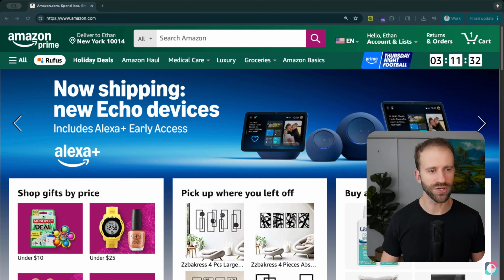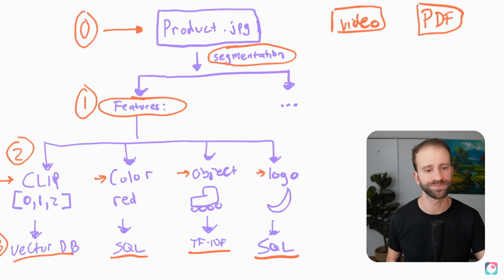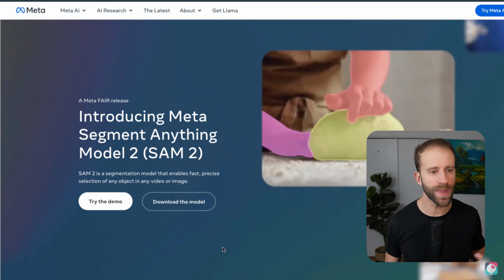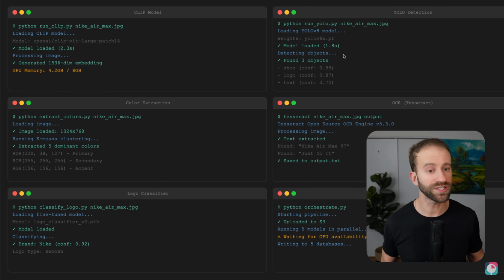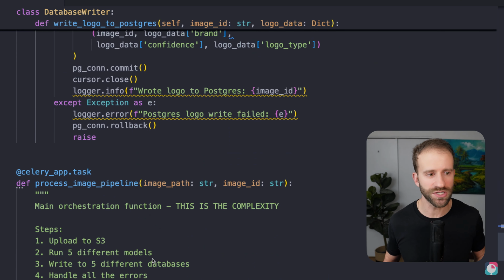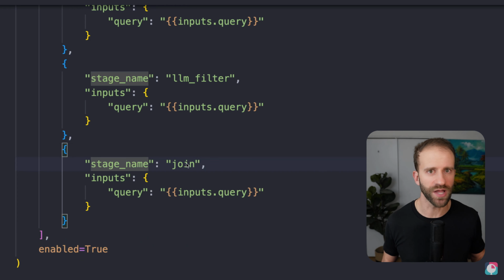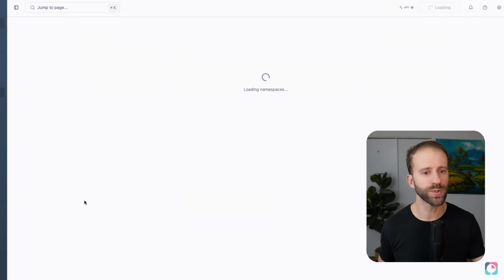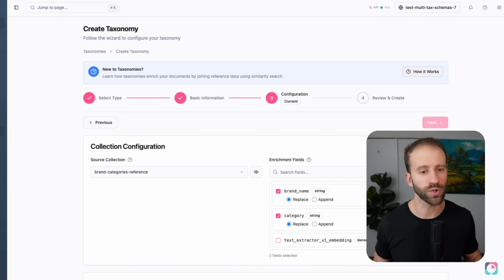ONE Upload Becomes FIVE Indexes | Multimodal Search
When you upload ONE video file, your system should create FIVE separate indexes—each optimized for different query patterns. This is object decomposition, and it's the architecture behind production multimodal search.

In this video, I break down:
→ Why one index isn't enough for complex queries
→ How to decompose files into searchable layers
→ The five index types (embeddings, objects, text, audio, metadata)
→ Building this manually (200 lines) vs with Mixpeek (10 lines)
→ Live demo of layered indexing in production

This is Module 6 of Mixpeek University—our free 26-part course on building multimodal AI systems.

🔗 RESOURCES

💡 ABOUT MIXPEEK UNIVERSITY

Free, comprehensive course teaching multimodal AI from first principles. Learn to build search systems that understand images, video, audio, and text—all in production.

No fluff. No sales pitches. Just deep technical education from developers, for developers.